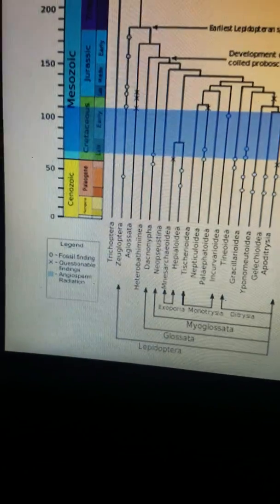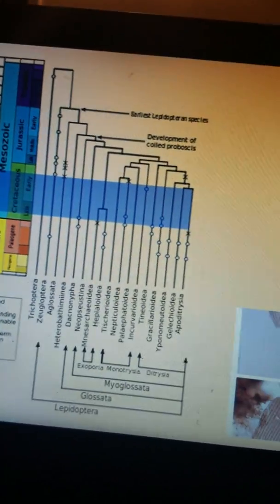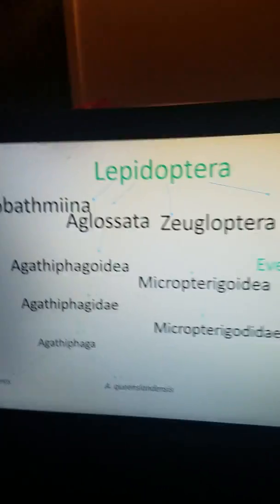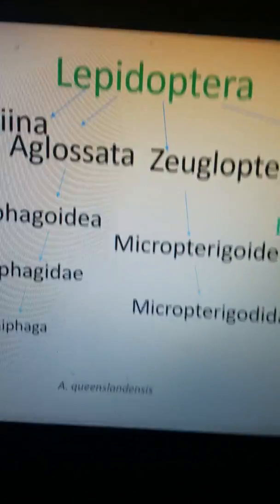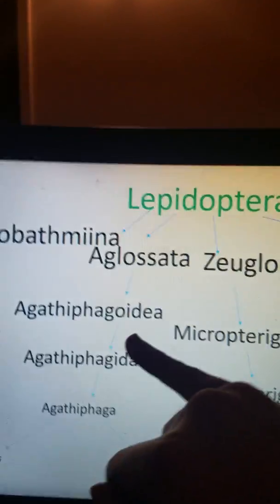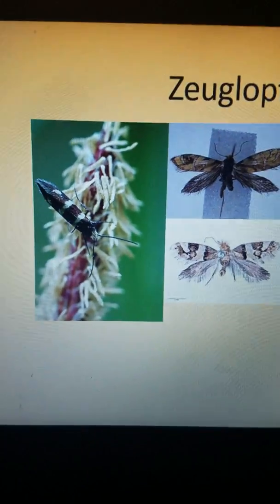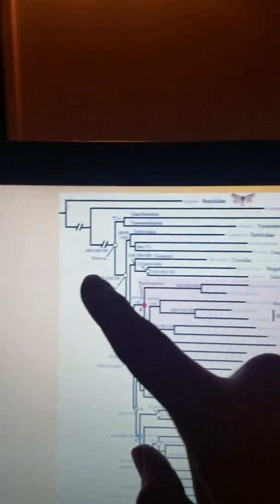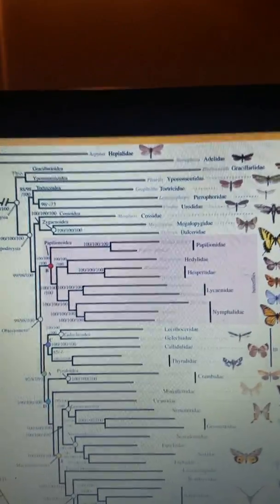Classification of the Lepidoptera 3: Glossata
The majority of leps belong to the glossata. we will look at the few extant primitive moths before them and then look at glossata lineages
all future videos will regard glossata